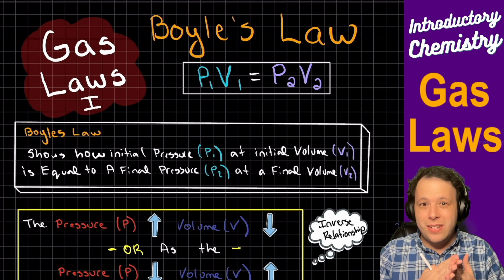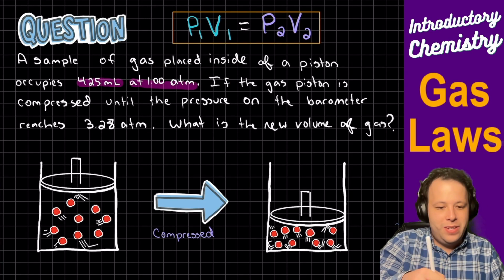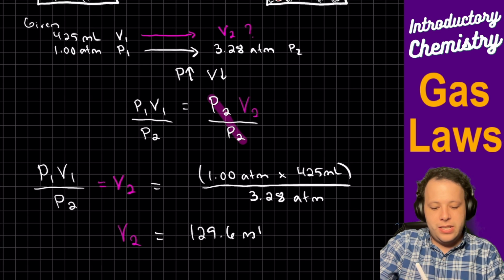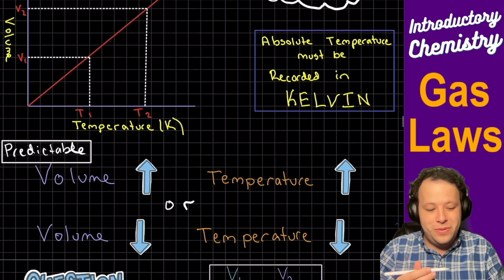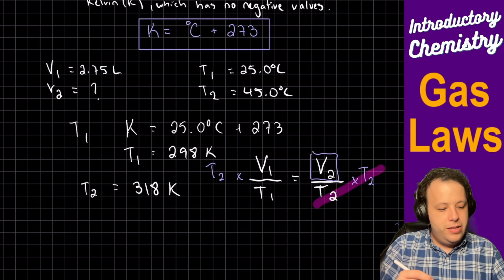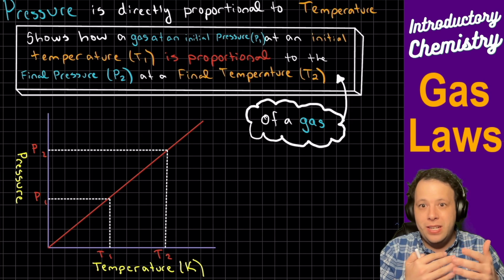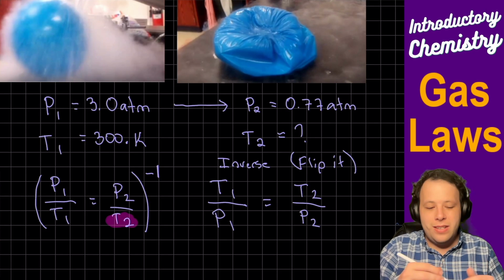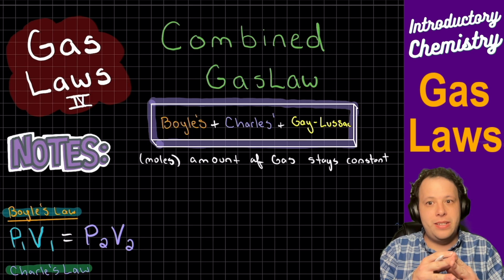Gas Laws (Part 1) Boyles, Charles, and Gay Lussac's Law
Begin our journey through the gas laws and how they explain how ideal gases experience change and what properties they affect when they undergo change. This is the first part of the Gas Law Equations, which goes through Boyles' Law, Charles' Law, and Gay-Lussac's Law.

Tutorial Topics:
00:00 Introduction to Gas Laws
01:10 Boyles' Law
03:10 Example using Boyles' Law
07:10 Charles' Law
09:19 Example using Charles' Law
13:11 Gay-Lussac's Law
14:56 Example using Gay-Lussac's Law
19:00 Preview of Gas Laws Part iI (Combined Gas Law)